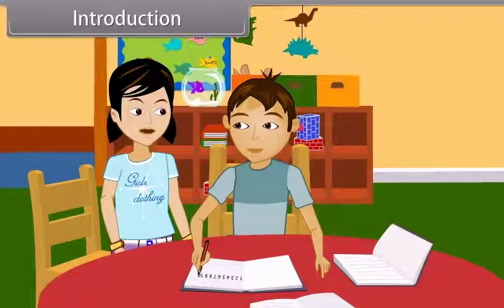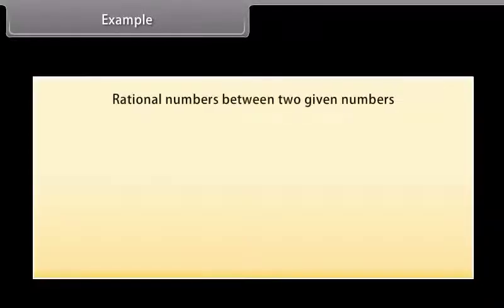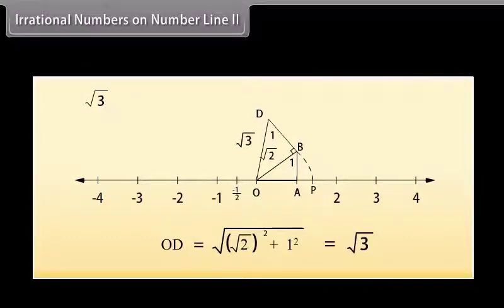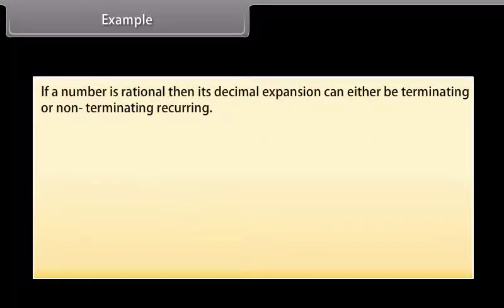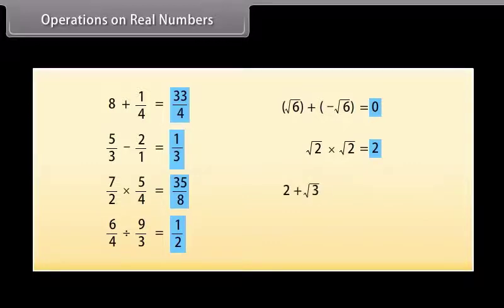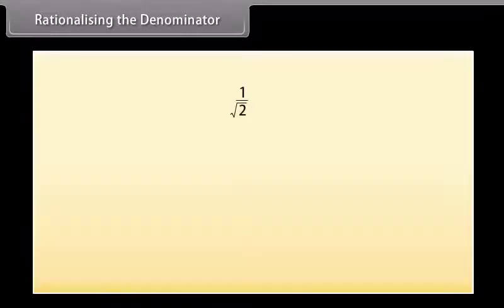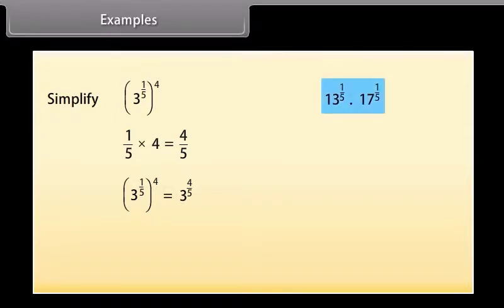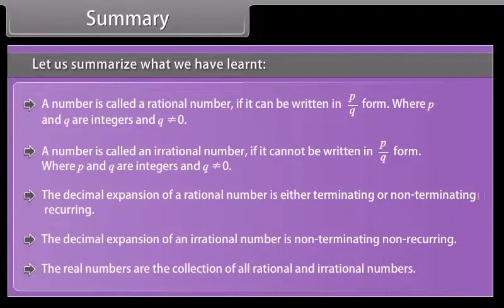Class-IX- Maths, English Medium (Number Systems)